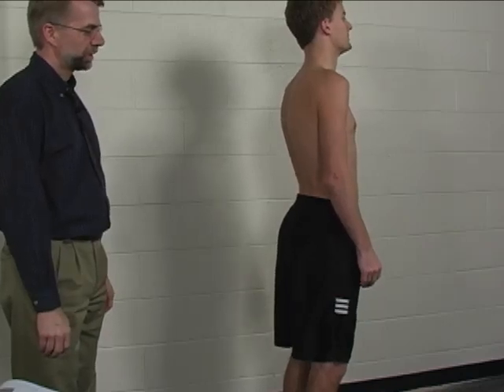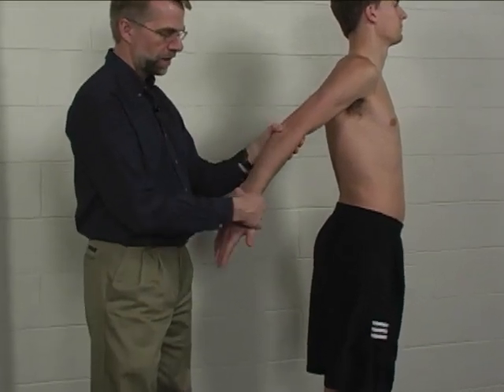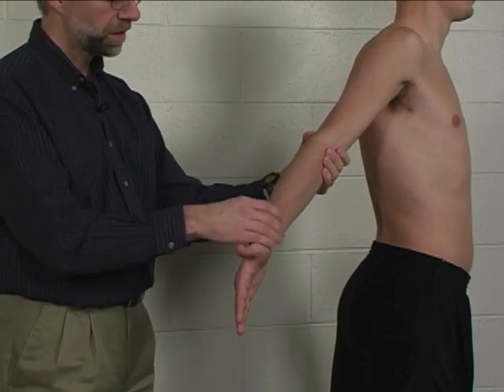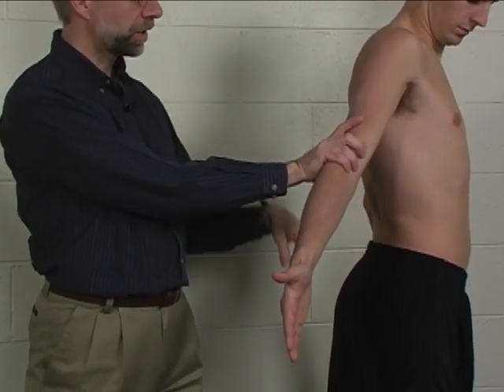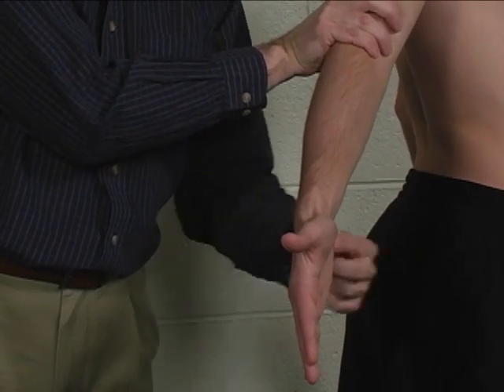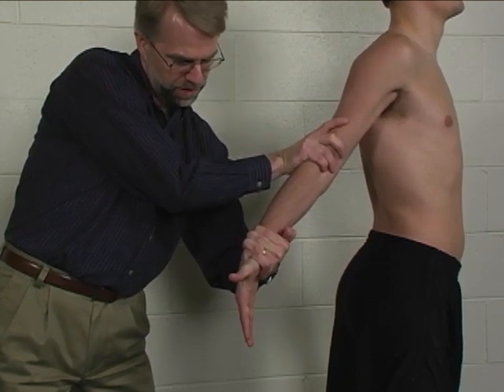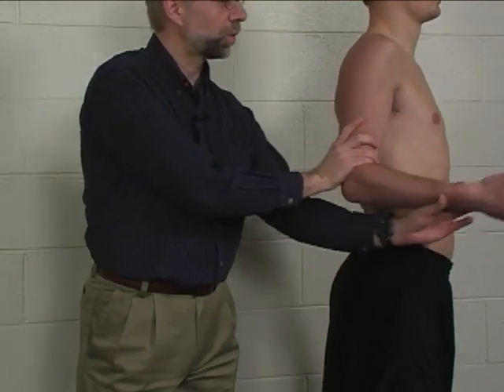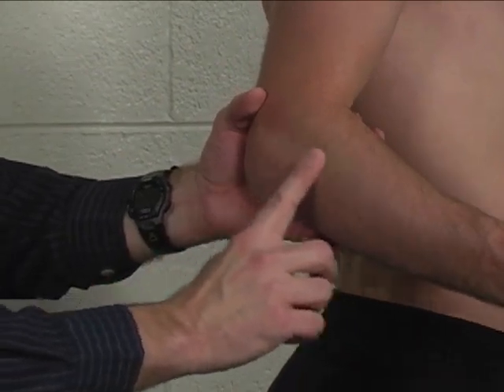MMT Individual Muscle Supinator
How to evaluate supinator strength with Manual Muscle Testing (MMT).